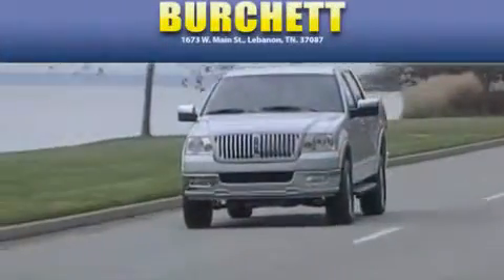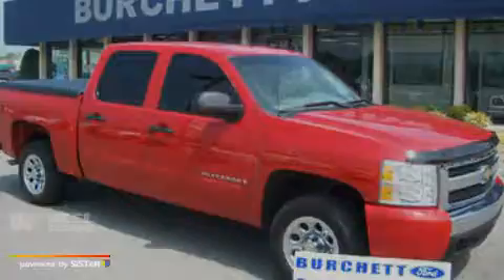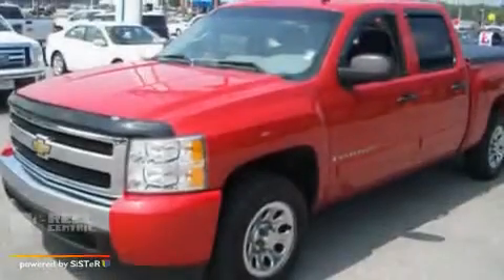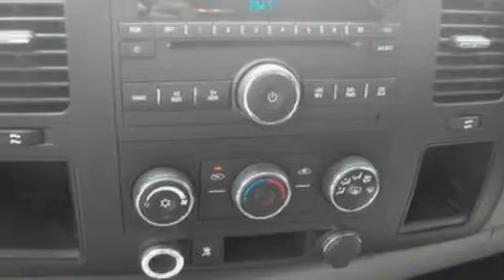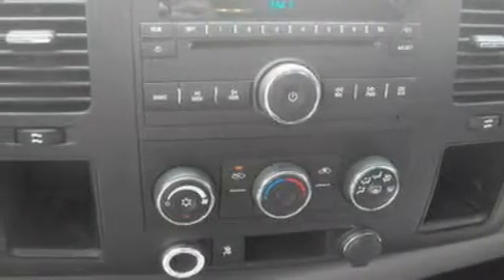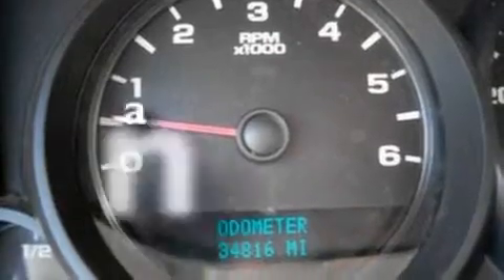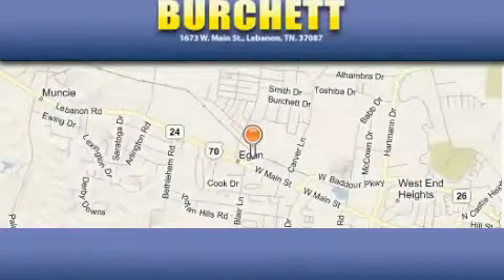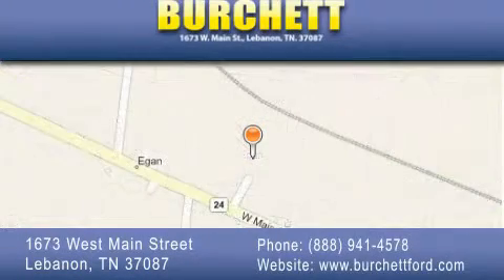Pre-Owned 2007 Chevrolet Silverado 1500 Lebanon TN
Year: 2007
 Make: Chevrolet
 Model: Silverado 1500
 Engine: 4.8L V8
 Trans.: AUTO 4SPD
 Exterior: Red
 Miles: 34,756
 Interior: Black